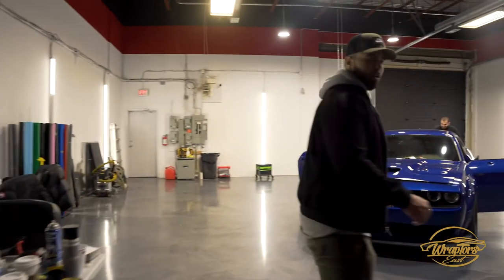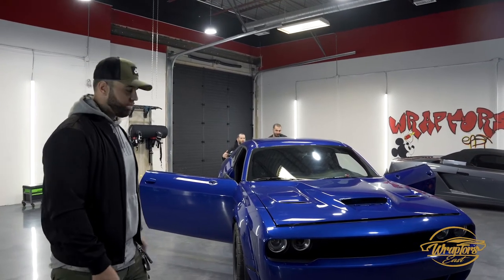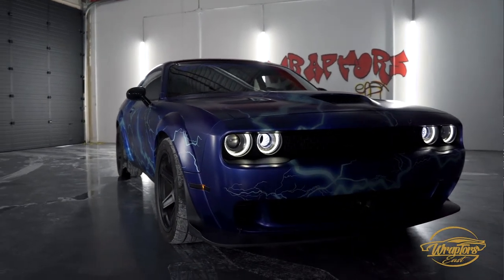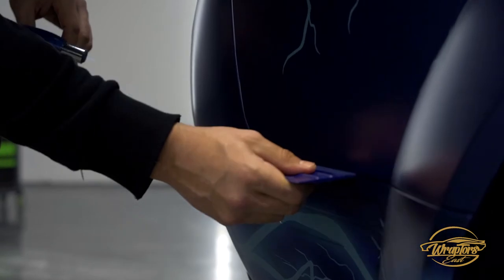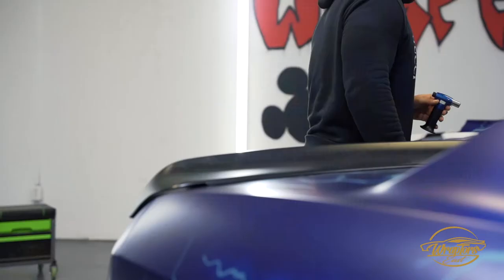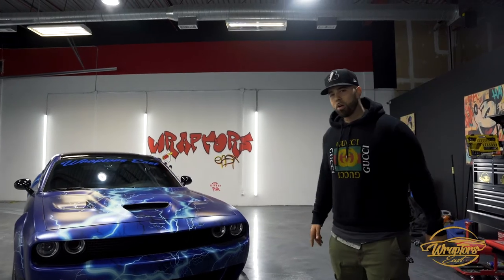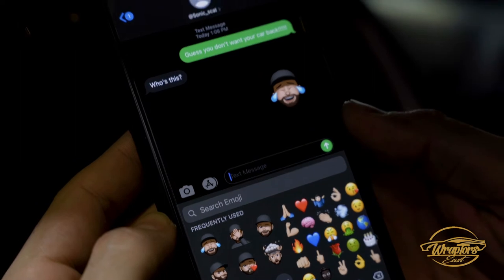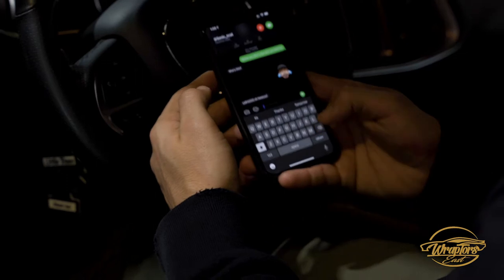FULL CUSTOM WRAP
Full custom wrap on this beautiful Scat pack wide body challenger for a good friend, @Sonic_scat.